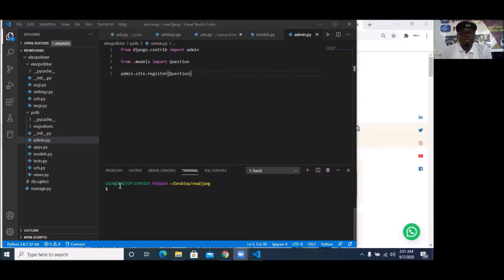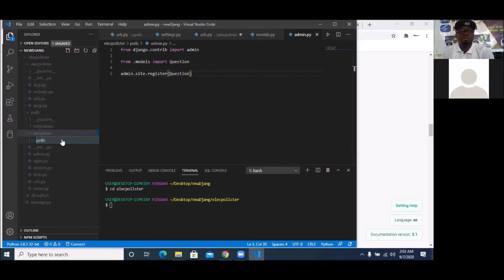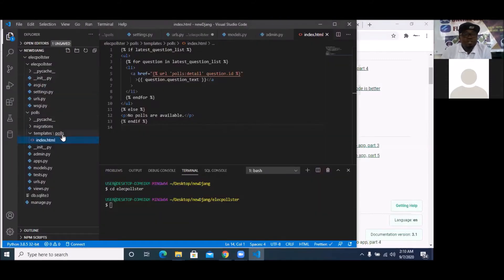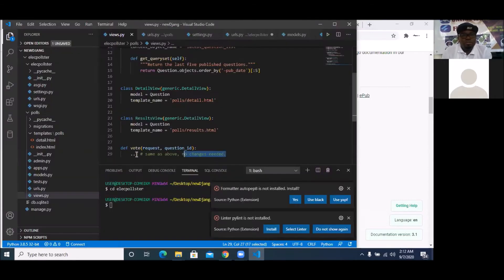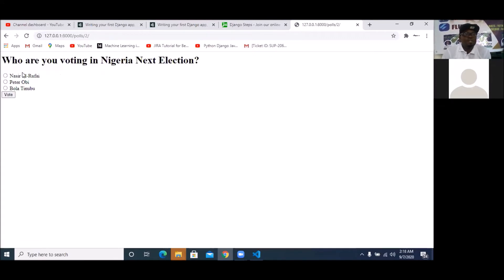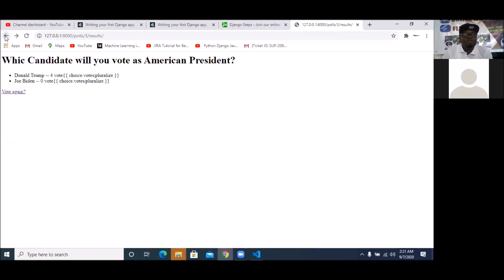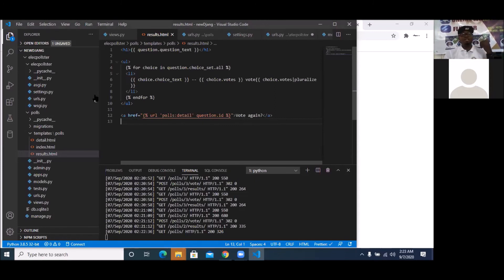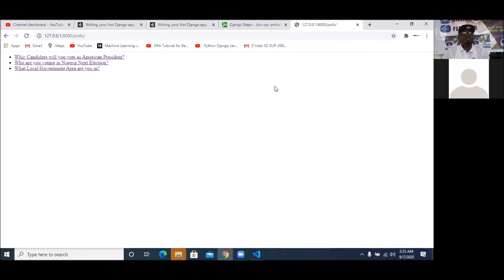DJANGO COMPLETE PART 5 BY AUGUSTINE EKENE EMEKA TCLASSIFIED COM